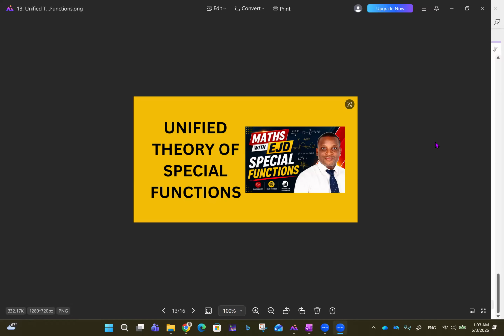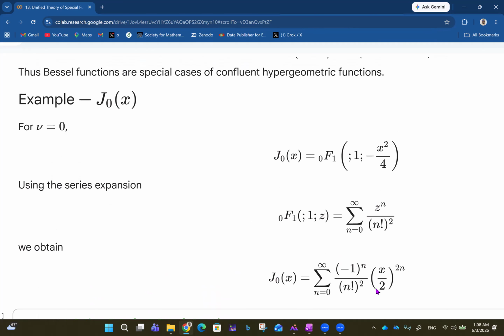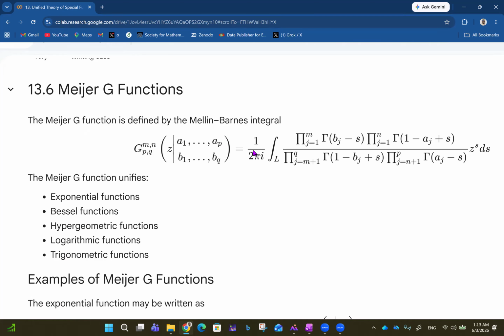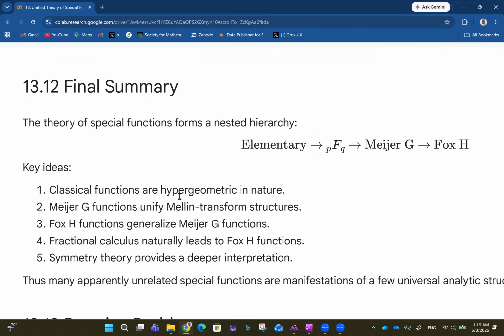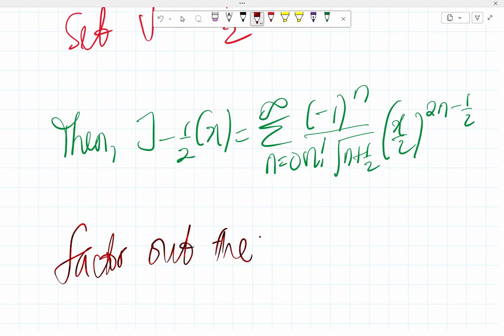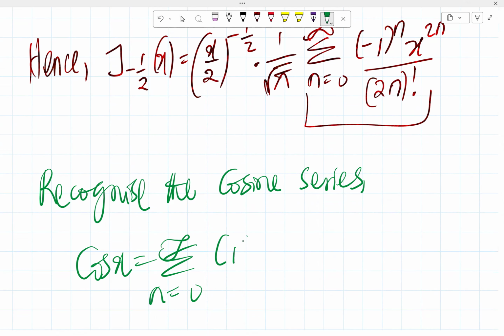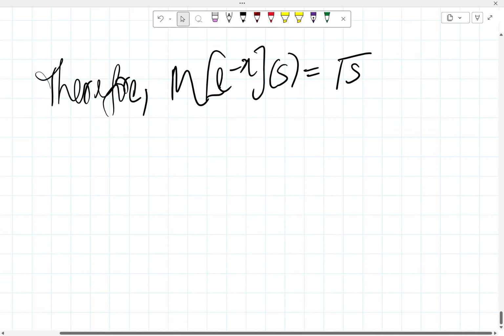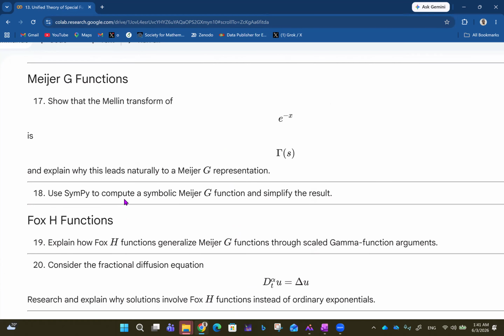13. Unified Theory of Special Functions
In this advanced mathematics lecture, we develop a unified theory of special functions by showing how Bessel functions, Legendre polynomials, Hermite polynomials, Meijer G functions, and Fox H functions emerge from the broader framework of hypergeometric analysis.

The lesson systematically explains the deep connections between differential equations, generalized hypergeometric functions, Mellin transforms, contour integrals, fractional calculus, and mathematical physics.

Multiple worked examples and Python implementations are included to help bridge theory and computation, making this an ideal resource for students and researchers interested in applied mathematics, theoretical physics, mathematical methods, and special function theory.